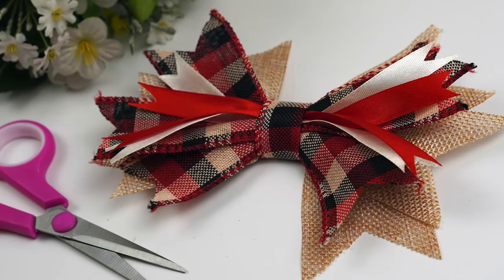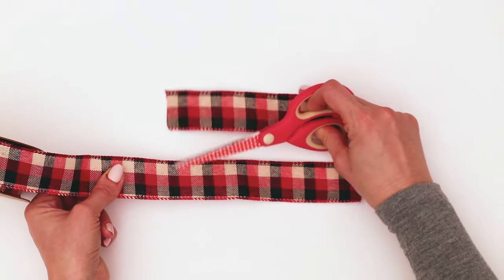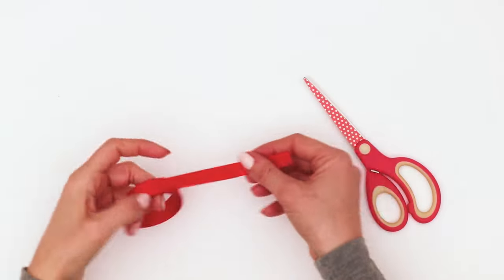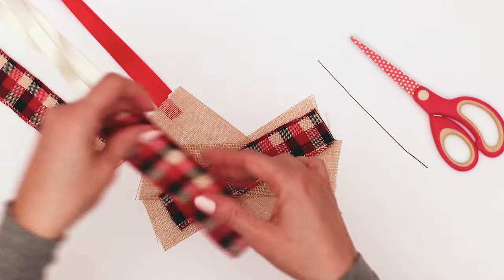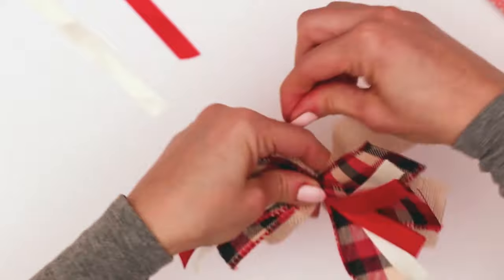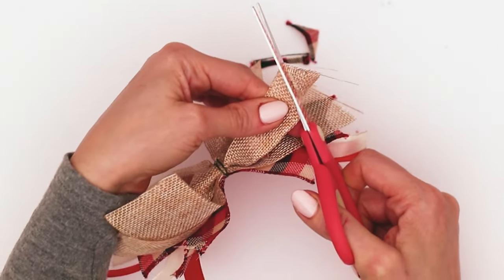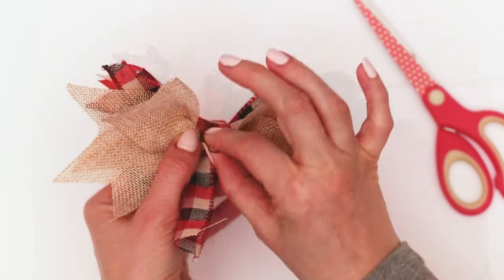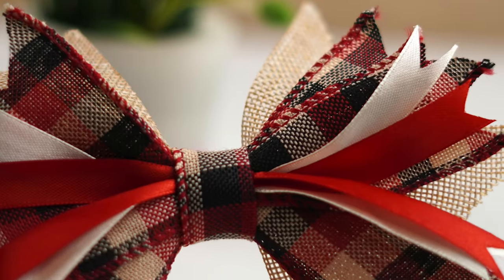How to Make a Farmhouse Bow / Layered Bow / Shabby Bow / Easy Bow DIY / 2 Minute Tutorial / How To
* INFO HERE *
I get asked all the time how to create bows for gnomes, crafts, wreaths, and more so I thought these would be PERFECT 2 minute tutorials. Learn how to create a shabby farmhouse bow with a fun layered look and next to no effort.

In This Tutorial:
0:00 - Introduction
x